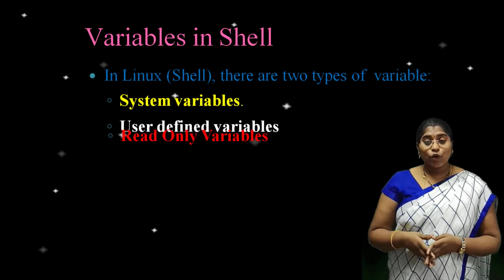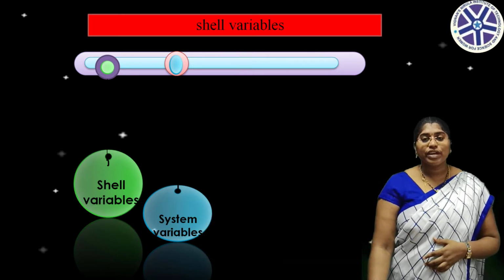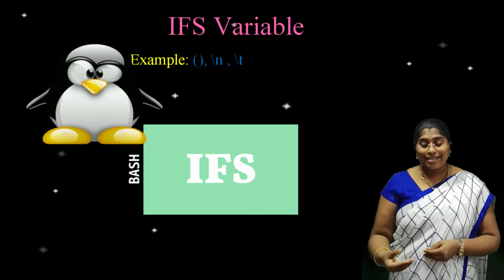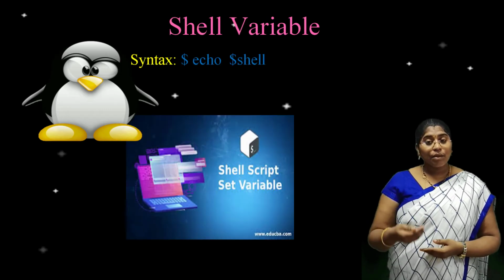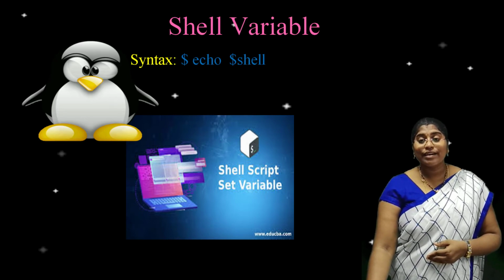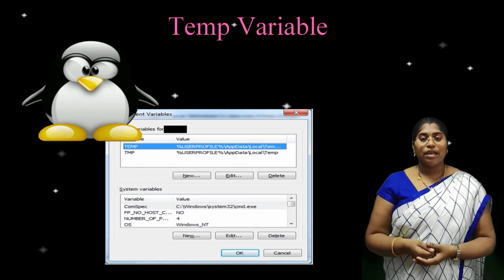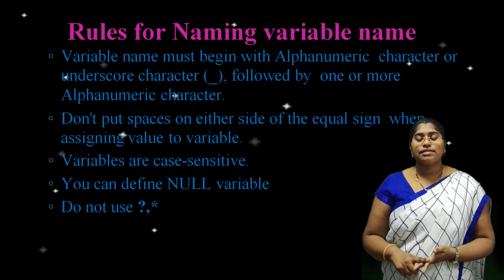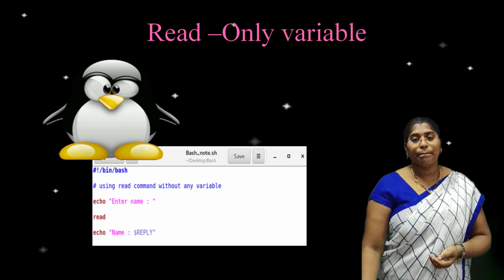12. Shell Programing - Shell Variables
System variables, local (or) user defined variables, Read-only variables.